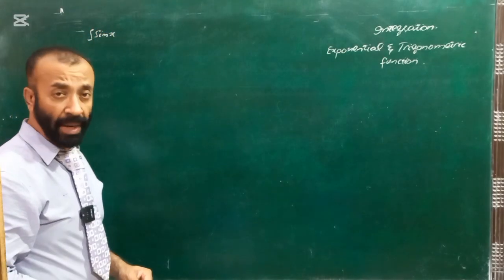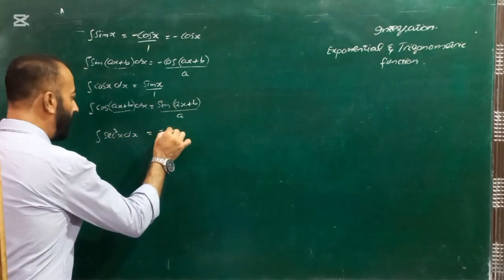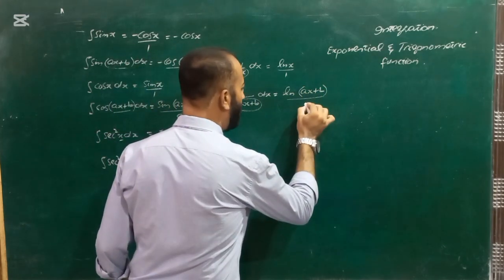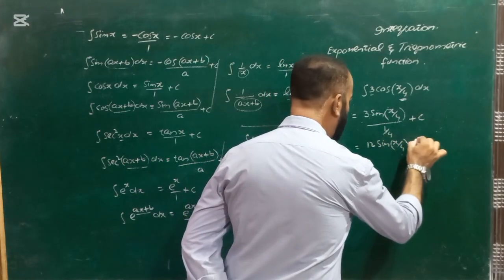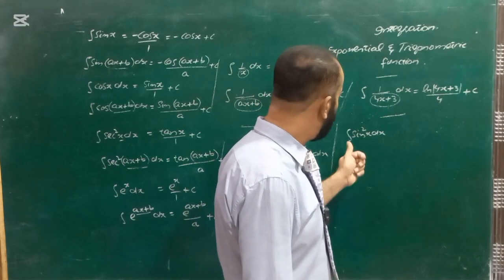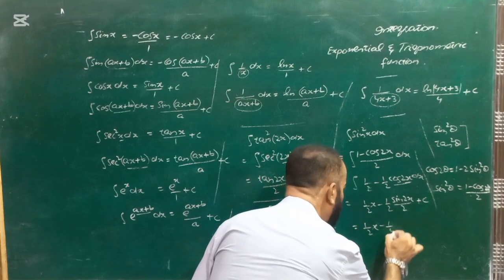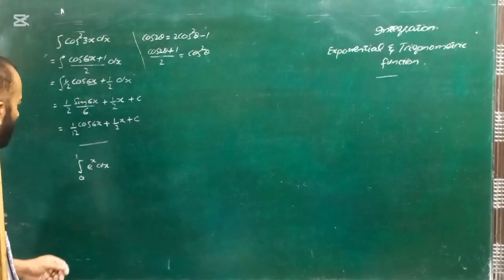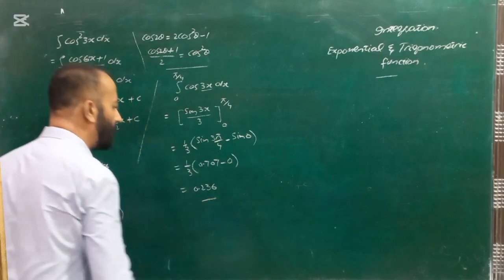A Level/Pure Maths 3/Integration/Integration of Exponential & Trigonometric Functions (Lecture 1)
This lecture will thoroughly cover the topic 'Integration of Exponential & Trigonometric Functions (Lecture 1)' in the topic of Integration in Pure Mathematics 3, A Level Syllabus.